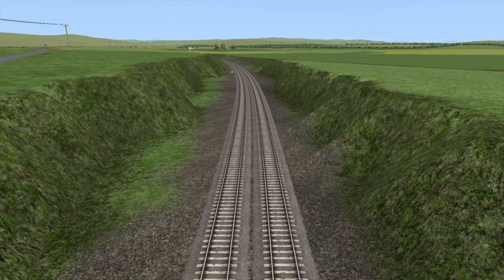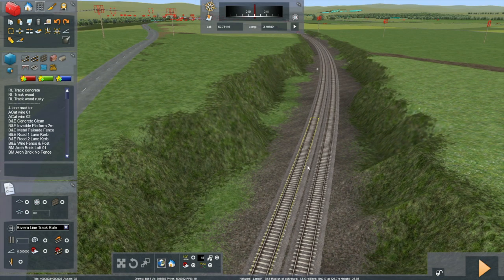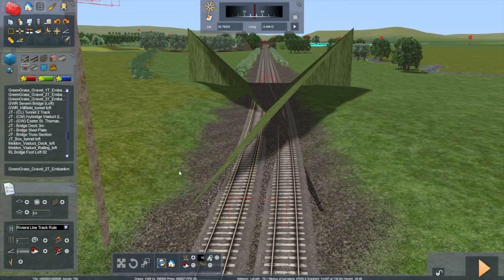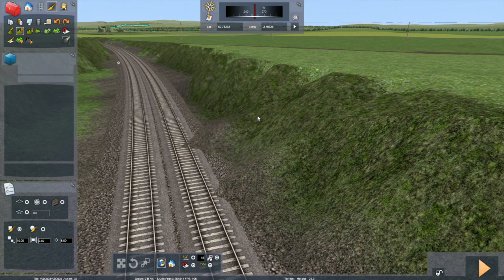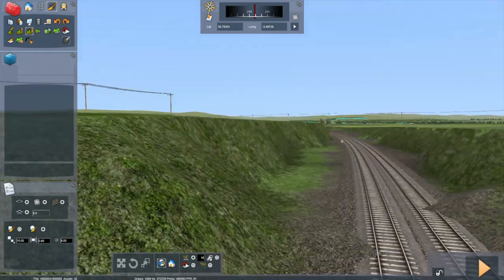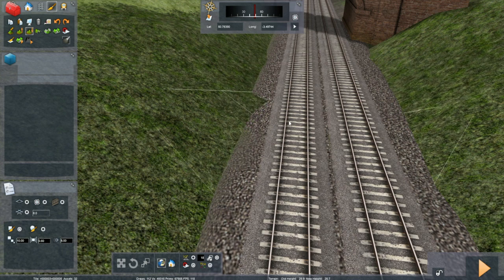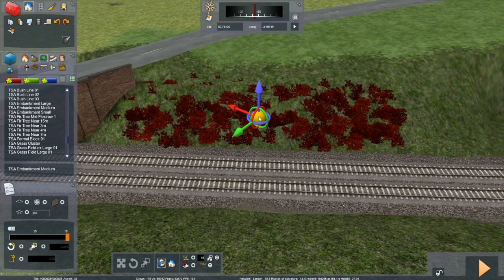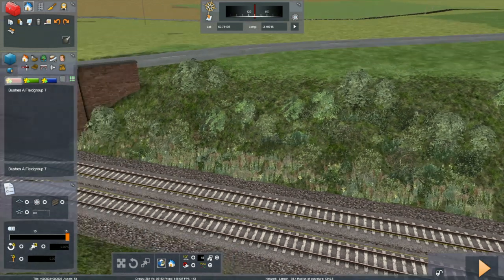Creating Cuttings in Train Simulator 2019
Creating smooth cuttings in the sharply angular terrain world of Train Simulator 2019